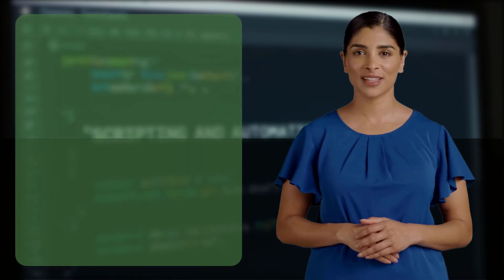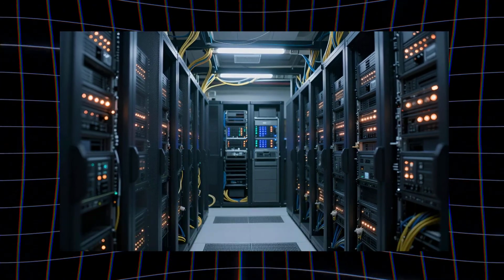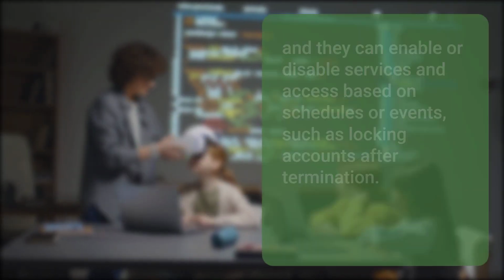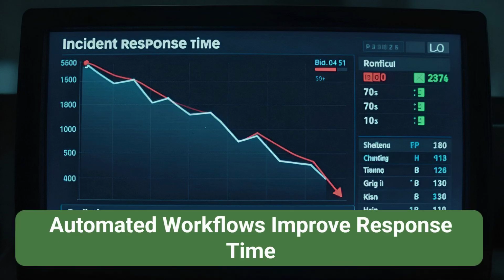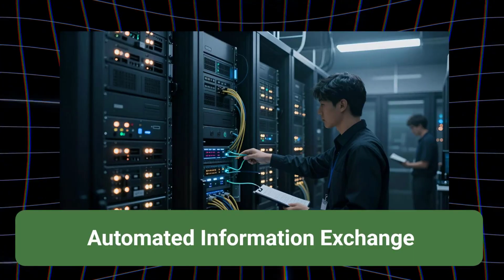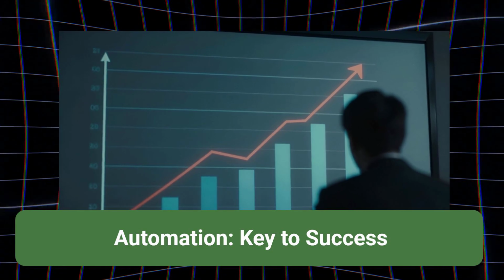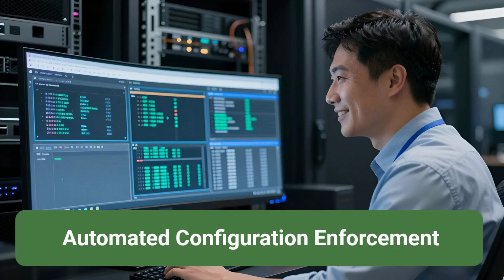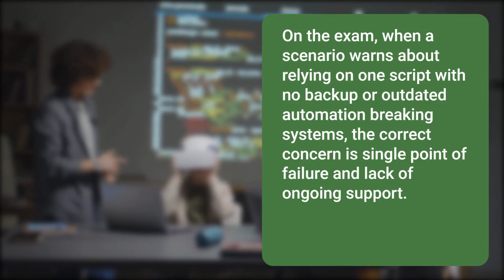Scripting and Automation | CompTIA Security+ SY0-701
U8L4(4.7.1 ) In this video, we explain Scripting and Automation and why automation is essential for modern cybersecurity operations. You’ll learn how scripts are used to automate repetitive tasks like user and resource provisioning, enforce security guard rails, manage access groups, and reduce human error in large-scale environments.

We also cover how automation supports incident response, ticketing and escalation, patching, backups, compliance monitoring, and configuration enforcement. The lesson explores real exam scenarios involving APIs, continuous integration and testing, orchestration, and automated workflows that help organizations respond faster and scale securely.

This video helps you understand how CompTIA Security+ tests automation concepts in real-world situations, focusing on efficiency, consistency, scalability, and security benefits—along with important risks like complexity, single points of failure, and technical debt.